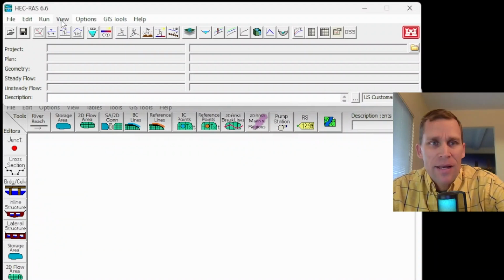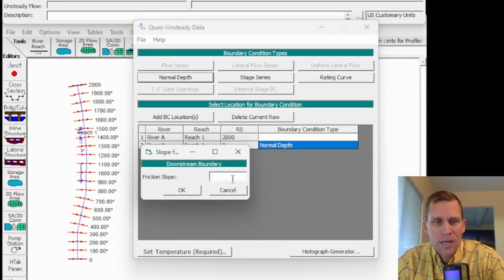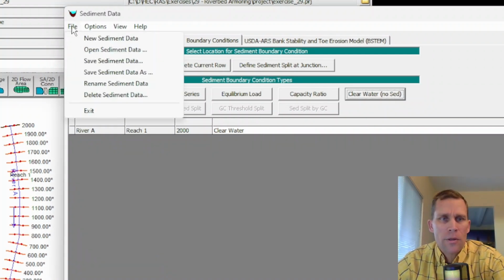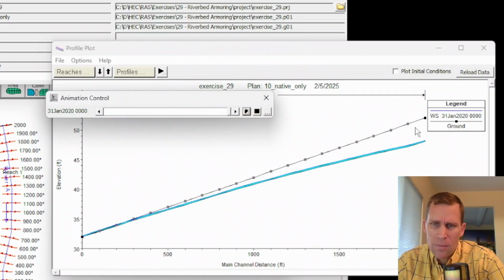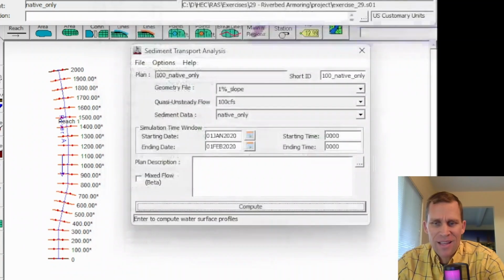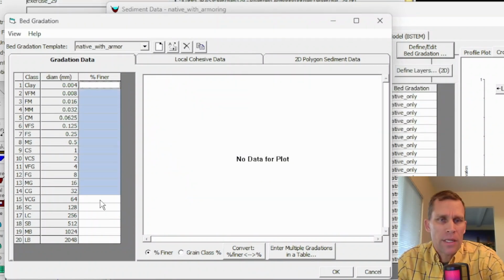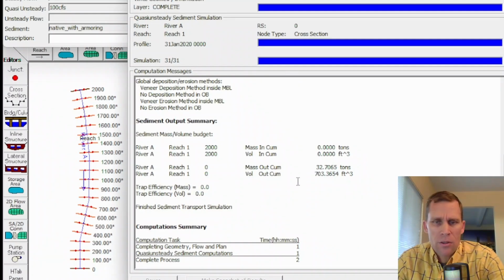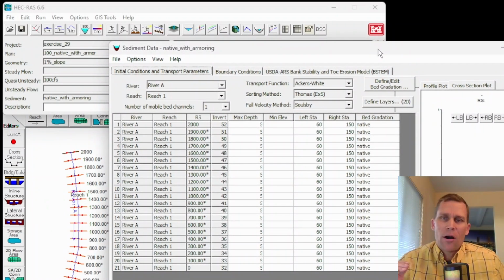HEC RAS Exercise 29 - Riverbed Armoring